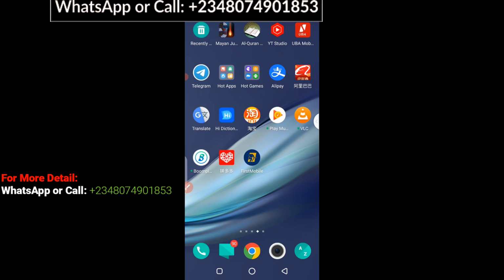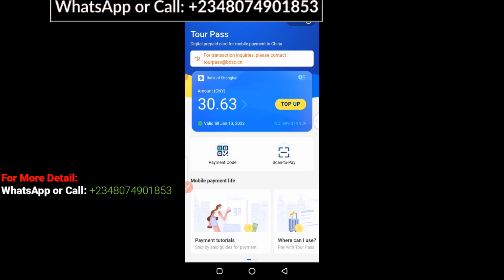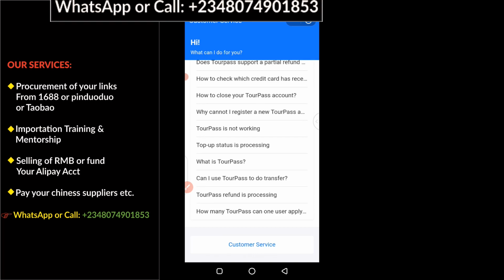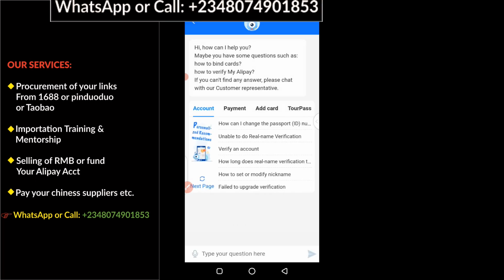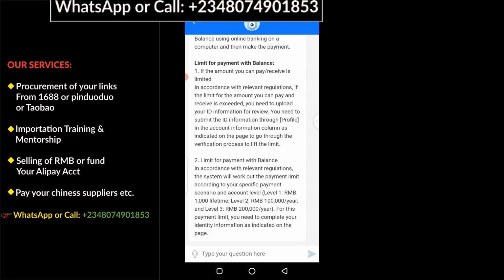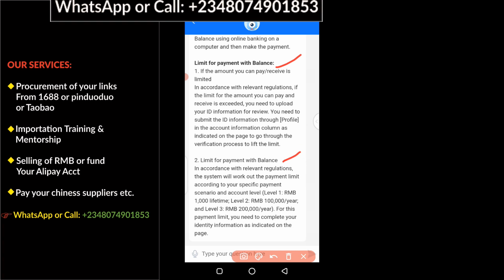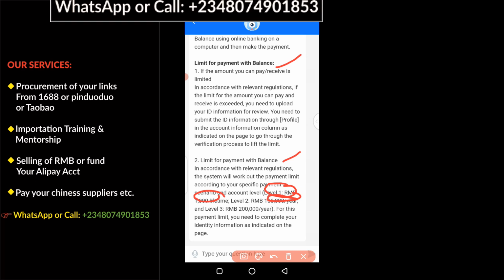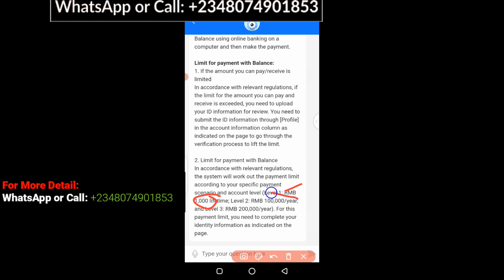Alipay Balance limitation tutorial | This video explain it better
China Importation
America Importation
Dubai Importation
Turkey Importation
Italy Importation
Malaysia Importation